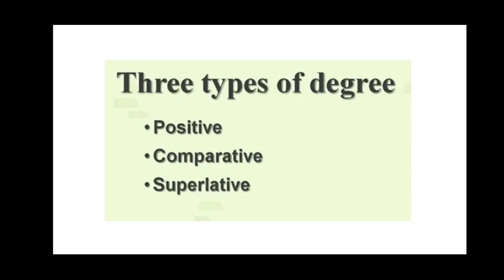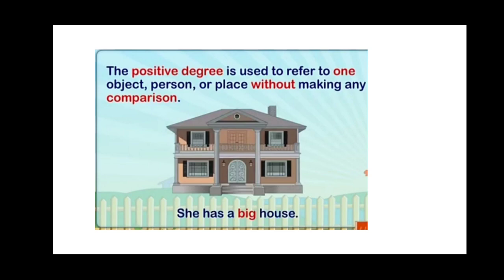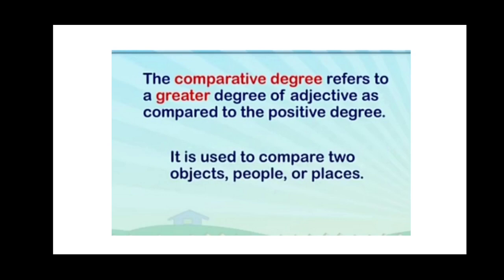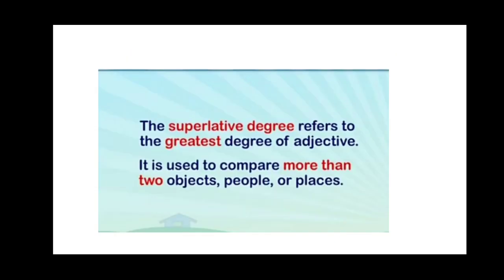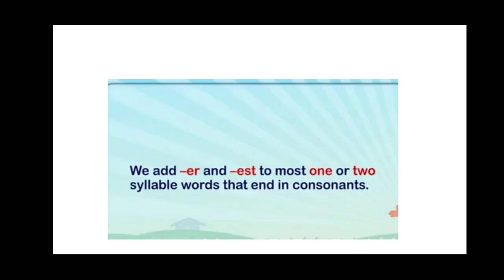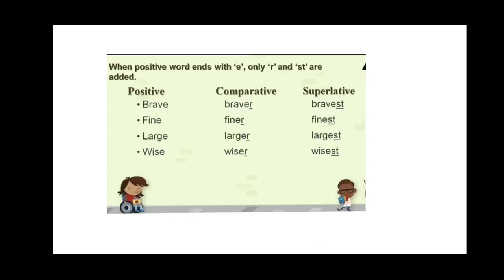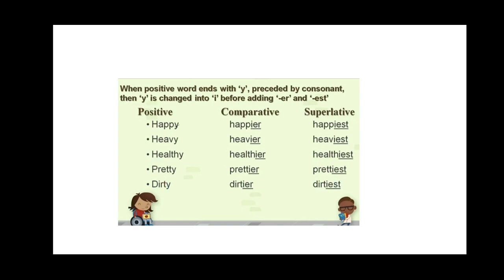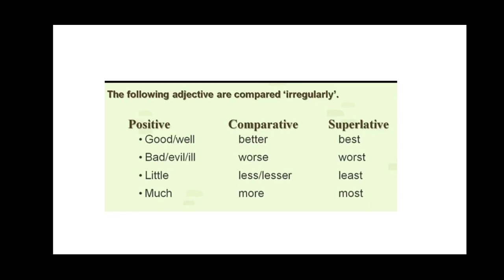Degrees of comparison intro